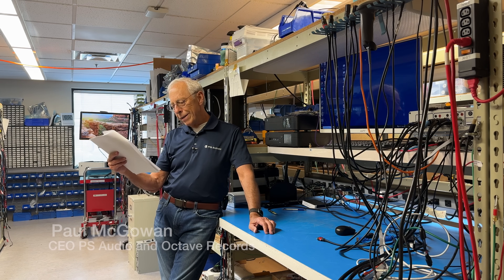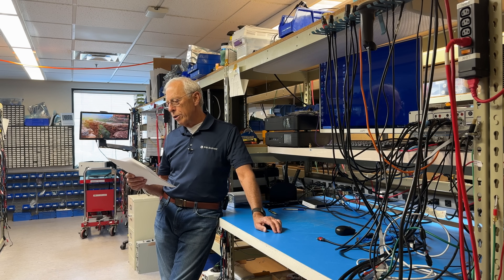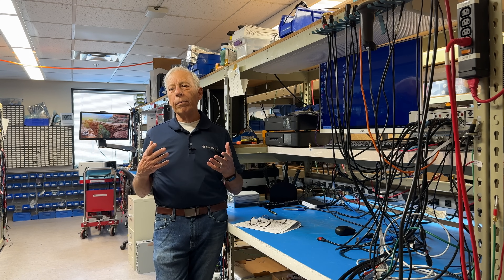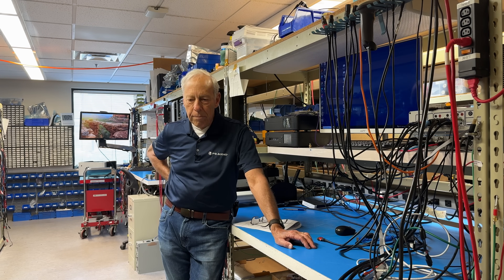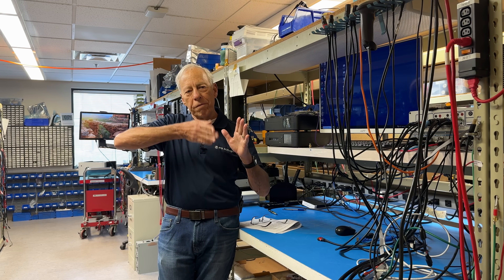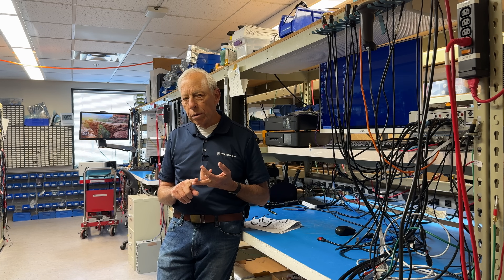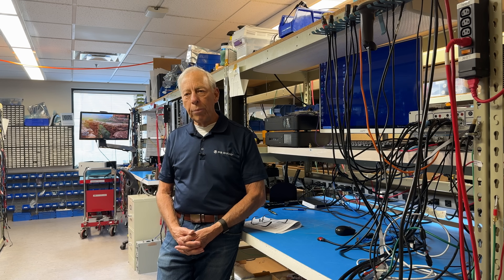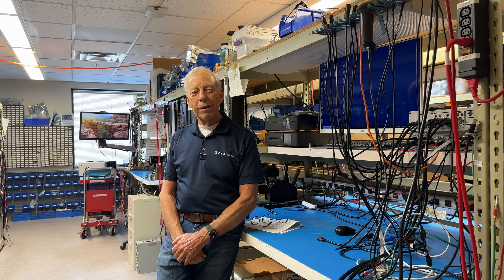Digital power supplies and analog amplifiers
How well does a SMPS work with a power amplifier?